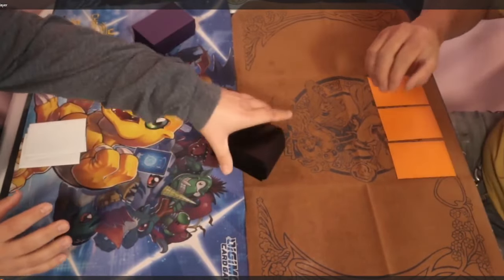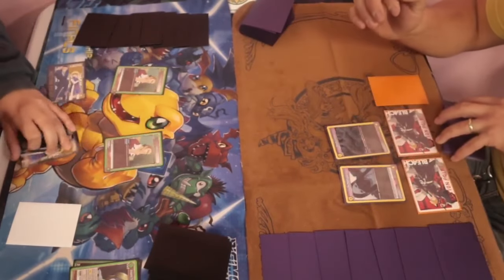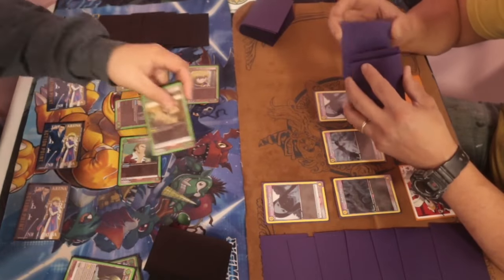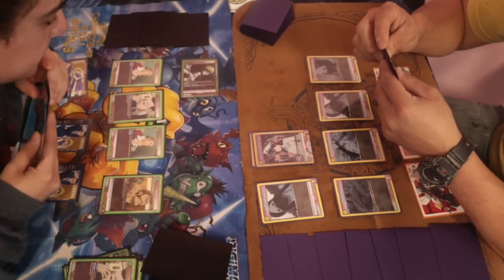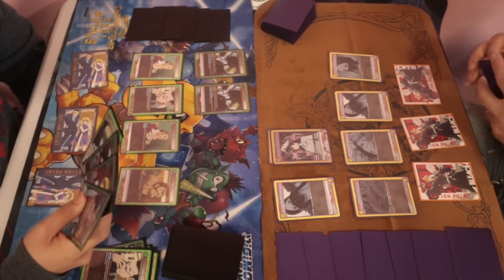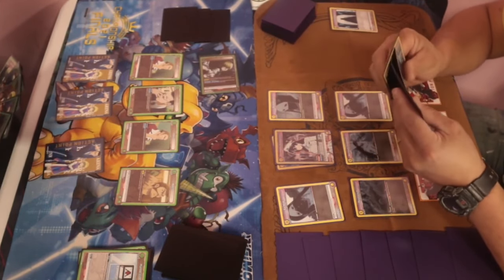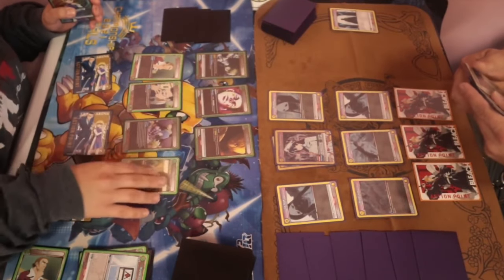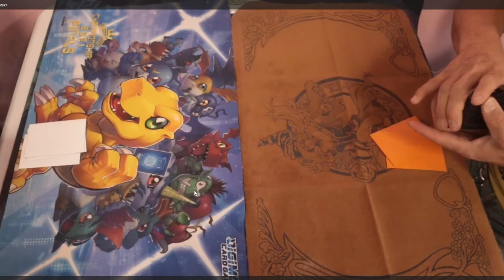Union Arena Gameplay - Locals Tournament - Green HxH Kurapika VS Yellow HxH As Nodt (English)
Amazing game in union arena card game kurapika green vs yellow as nodt!! the deck is fast and can push out a lot of damage